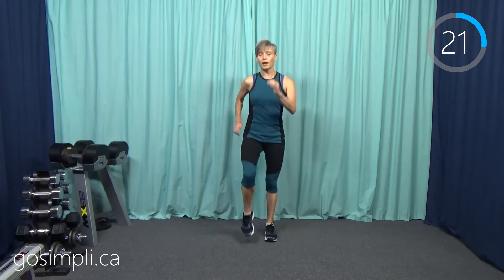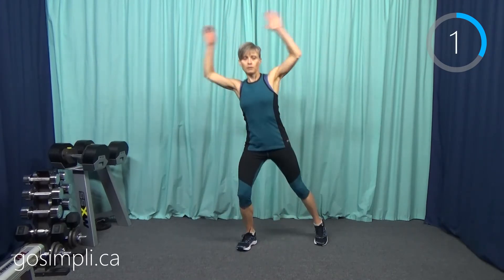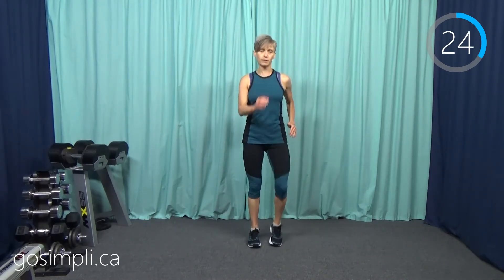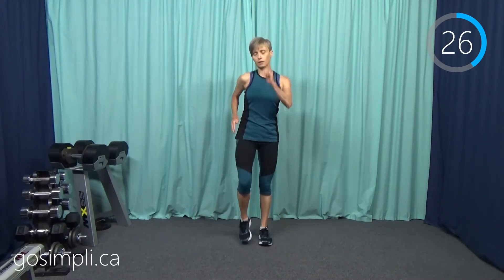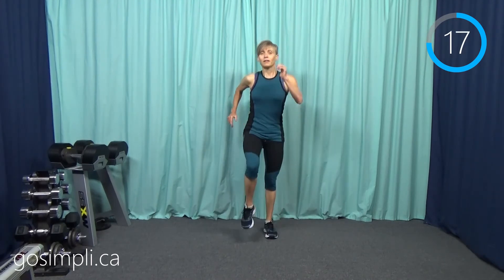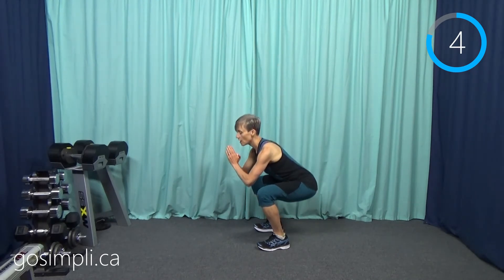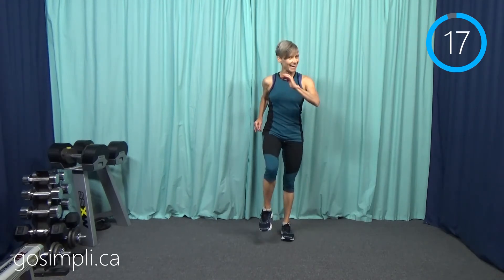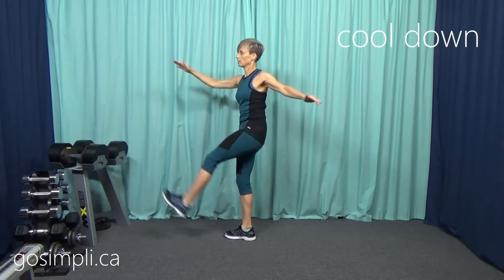No Repeat Body Weight Walking Workout: HILIT Cardio for Heart Rate Conditioning and Muscle Burn!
Workout 154. No Repeat Body Weight Walking Workout: HILIT Cardio for Heart Rate Conditioning and Muscle Burn! This workout can help you shed unwanted weight and get that cardiovascular system fired up. You don't need any equipment for this one so no excuses!

for 7 day workout plans and soon also monthly calendars!